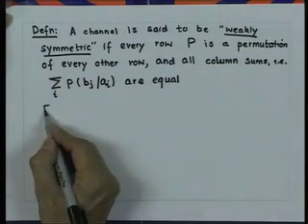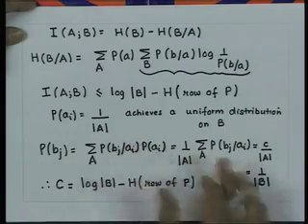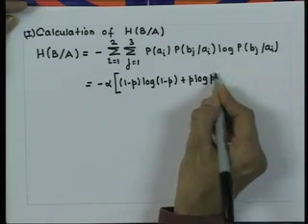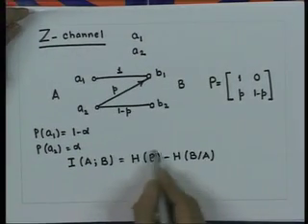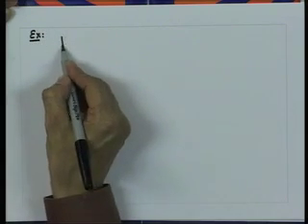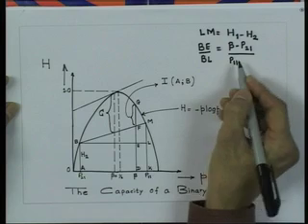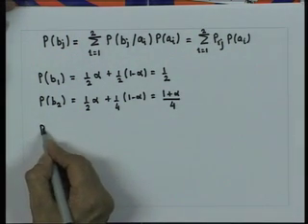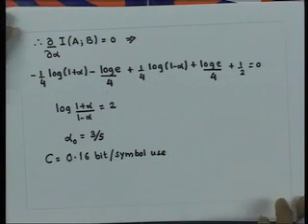L25 Calculation of Channel Capacity for Different Information Channels by NPTEL IIT BOMBAY